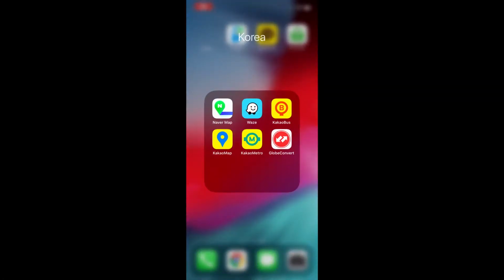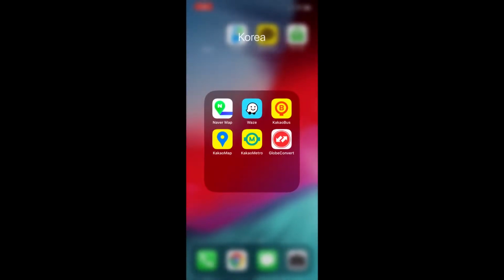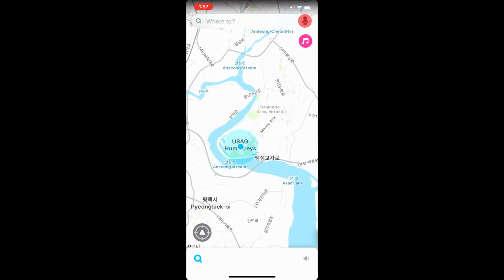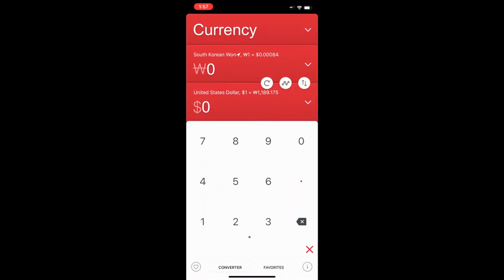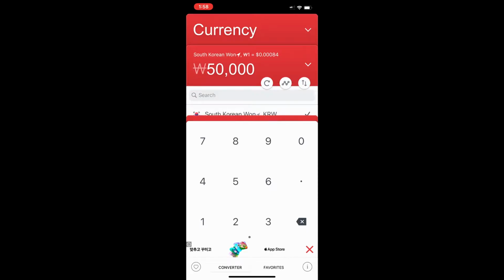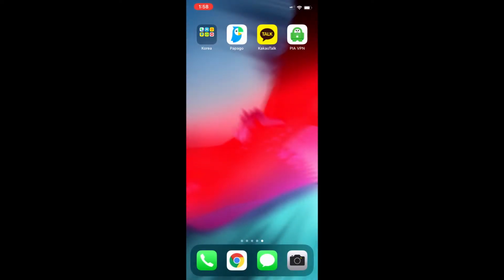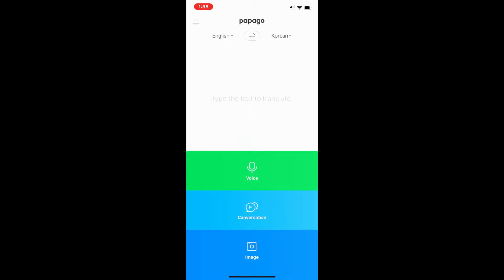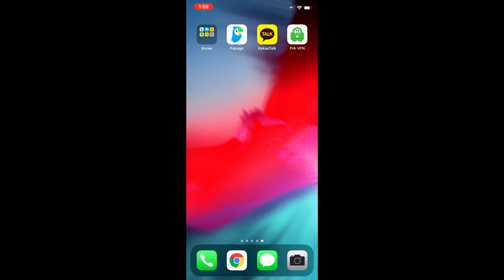PCS To South Korea - Part II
Are you PSCing to South Korea soon? Have so many unanswered questions? Look no further! I've created a 3-part series with some helpful tips to prepare for your big move! Time stamps for each topic are listed below:

PCSing To Korea Series - Part II
- Helpful Apps (00:25)
- VPNs (Virtual Private Network) and why they're awesome! (03:30)
- Shipping Times (05:47)
- Helpful Korean Phrases (07:52)

[-] Music from: Maiwan - "Be Around Her"